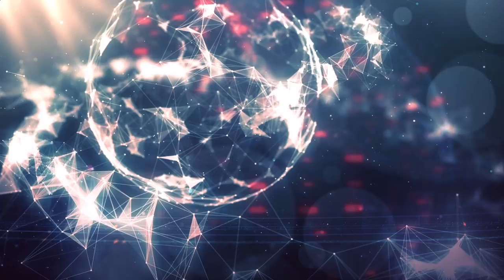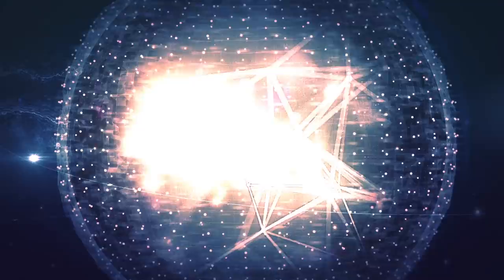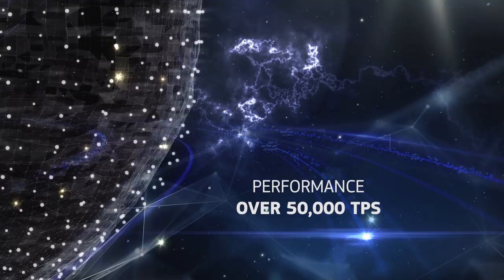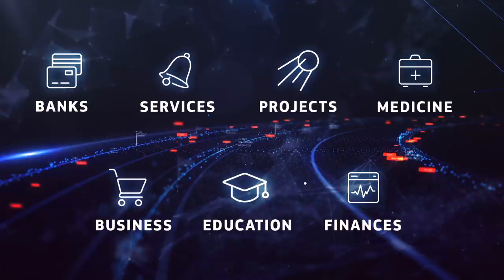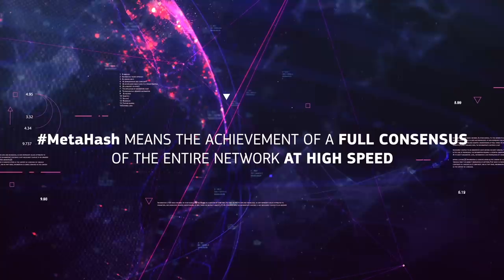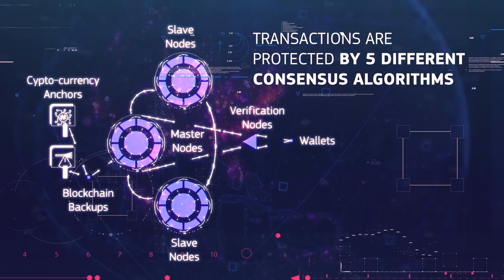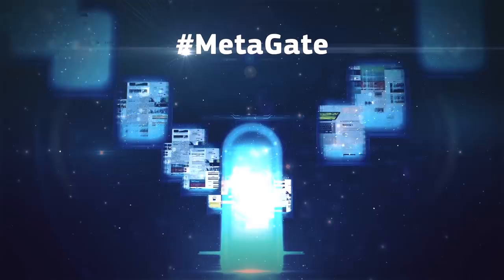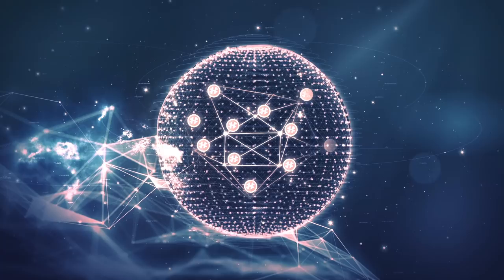MetaHash - Overview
MetaHash is a blockchain-based digital asset exchange network and decentralized real-time application platform. The versatile network utilizes artificial intelligence (AI) to synchronize cross-continental nodes to create an optimal map of the network, based on latency rates. The technology then redistributes the data accordingly, harnessing the full power of the entire network, enabling unprecedented processing speeds capable of five billion transactions per day, at no more than three seconds for approval of each transaction.
The platform, based on its unique TraceChain protocol, offers unparalleled speed, security and decentralization at the lowest price per transaction in the history of blockchain. Signaling the future of the distributed web, MetaHash is among the pioneers of blockchain interoperability, allowing networks to interact and integrate with each other.